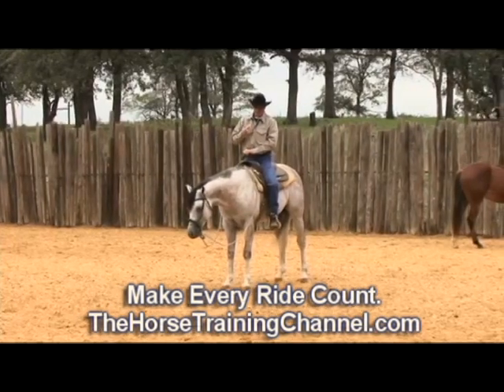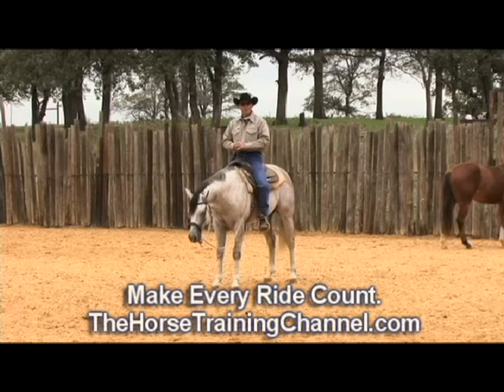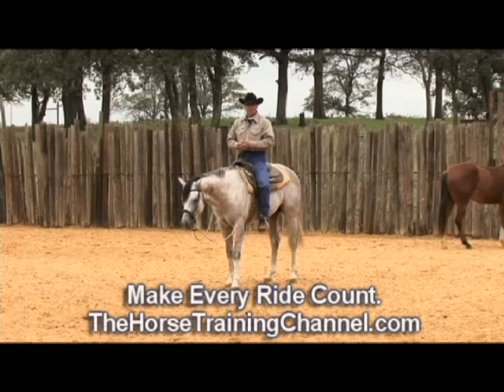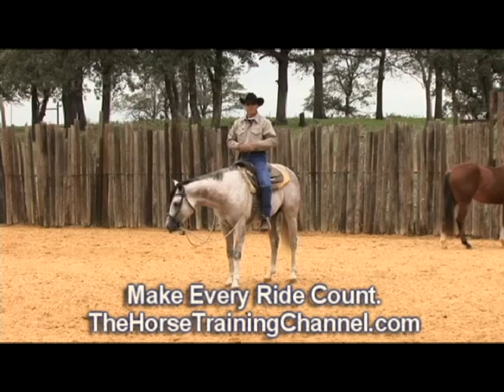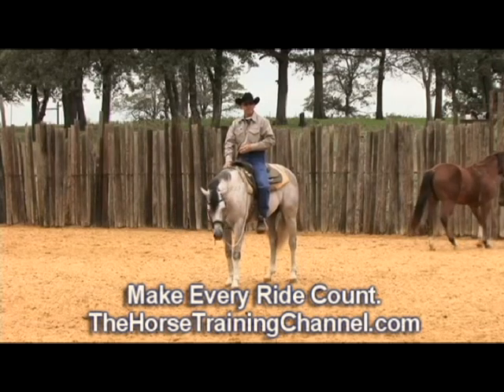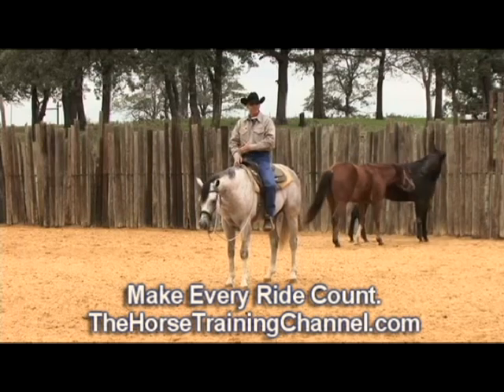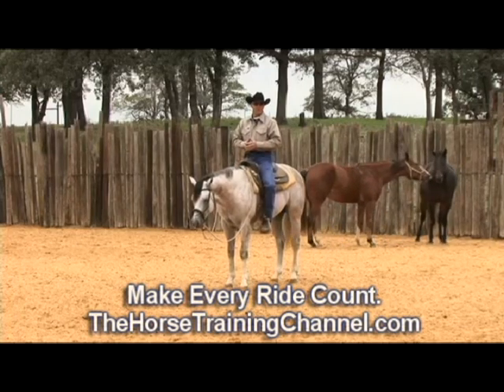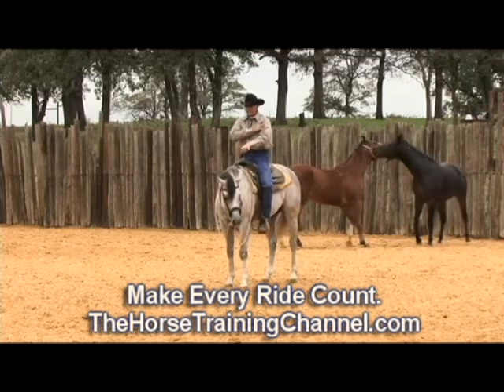Champion Horse Training Tip #31: "If it's worth trying, stay with it"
Learn from the experience of World Champion Western Pleasure Horse Trainer, Cleve Wells the importance of sticking with trying a new idea or horse training technique long enough to give yourself and your horse a chance to perfect it.
transcript...
"The old 4H rule, every time you stop back up 3 steps. It can never hurt.

And the old rule stands if you have any idea or anything you want to do with your horses, analyze it, if it won't hurt and it might help, and it won't set you back,
then try it.

Do it.

And give its some time, not just 15 minutes, or 1 day.

If it's worth trying its worth trying for 3, 4, 5 days.

If it's not worth trying 3, 4, 5 days then don't even start on it, because you don't have enough thought into it.

You don't try anything for 15 minutes or 30 minutes or 1 day because more than likely you don't understand what you are doing that's why you are going to try it.

The horse definitely doesn't understand it because they are having to learn it, you've got to give it some time..." end of transcript

This short clip is taken from an online with Western Pleasure All Star, Cleve Wells, "It's Showtime! Tips for Using The Hackamore" on the HorseTrainingChannel.com.  Who better to learn from than World Champions who have been there and know what it takes to make a solid broke horse?

If you like this tip please let us know by giving us a thumbs up rating and don't forget to subscribe to HorseTrainingChannel's channel to be updated when more free tips are posted!

If you show Western Pleasure or All Around Horses you won't want to miss this free training...

Click the link below and enter your name & best email address for instant access to Split 4 of ""The Fundamentals of Training Champion Western Performance Horses with World Champion Trainers, Cleve Wells, Rusty Green & Shane Dowdy":

3 of AQHA's most successful western trainers,
Cleve Wells, Rusty Green & Shane Dowdy
parted the curtains & let us in on a detailed look
at the foundation training of their winning programs...

Just a few of the things you'll learn in this raw,
unedited 30 minute segment...

✔ the goal of maneuvers (hint: it is not to go slow)
✔ the power of 7 days
✔ the first & most important part of the horse's body you must have
✔ Rusty Green's definition of "shape"
✔ 2 mistakes people make with colt starting
✔ learn to become a coach of natural talent
✔ why even for these WP Champions, it's not about western pleasure, but a good broke horse
✔ the strategy to focus on your weak spots
✔ recognizing anticipation
✔ the only 2 things you need to think about to keep Western Pleasure simple

For more great tips and to see this clinic in full go to

Make every ride count!